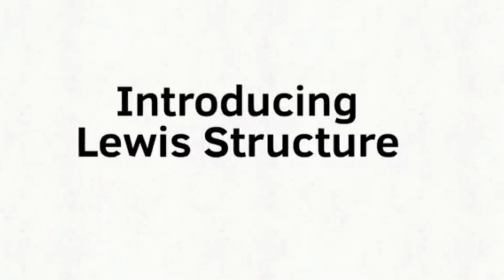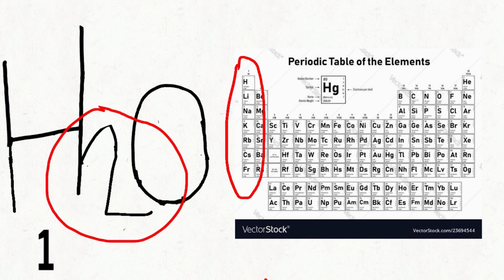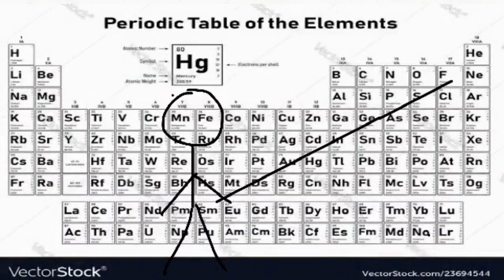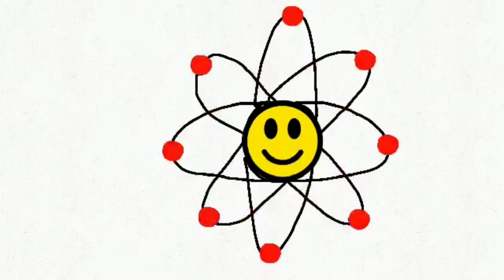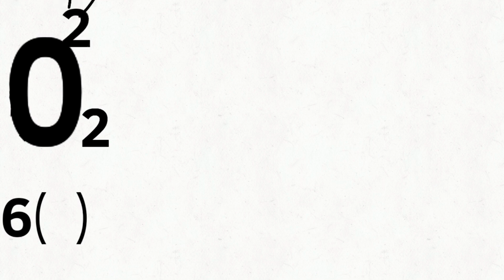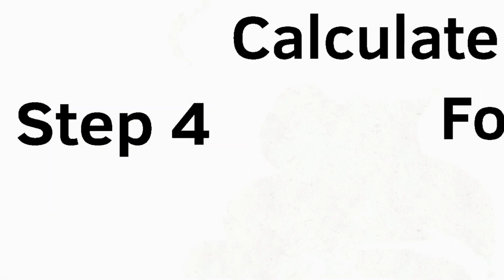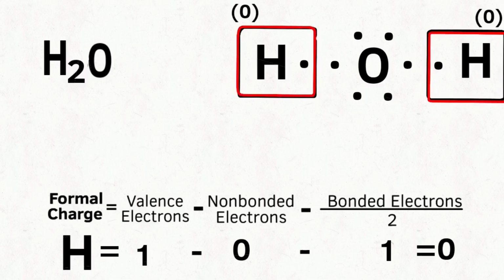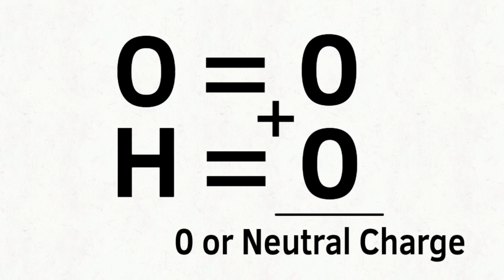Introduction to the Lewis Structure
Hey guys, this is an animated tutorial of the Lewis Structure. I hope you guys will enjoy it.